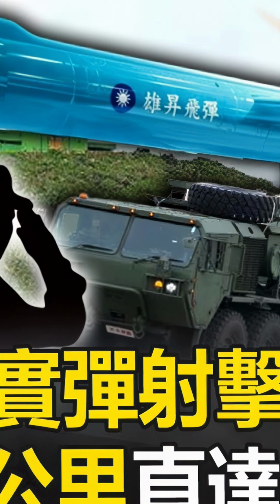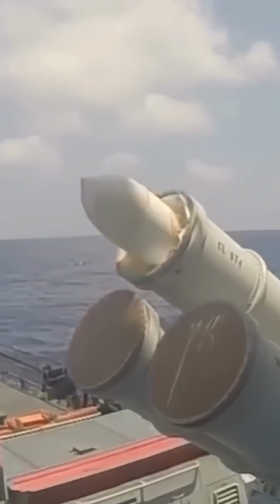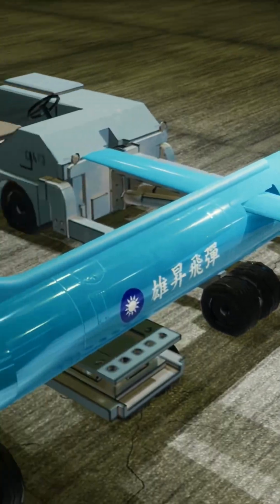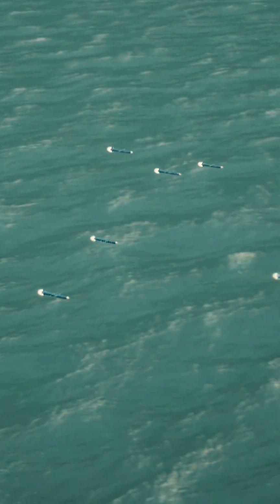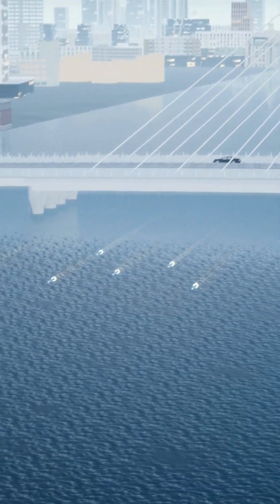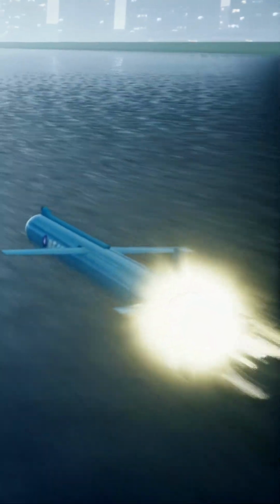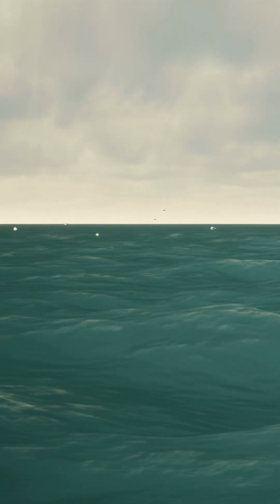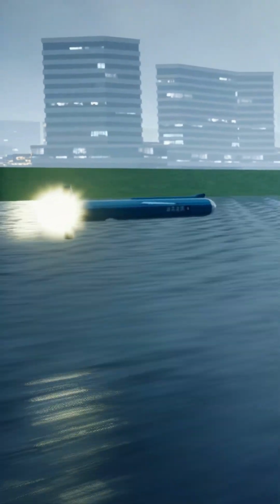Taiwan's Tomahawk Missile! Hsiung Feng II-E Nighttime Live / 台湾版トマホークミサイル！神秘なる雄昇二E / 대만형 토마호크 미사일!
On August 16, 2023, the Taiwan Armed Forces successfully test-fired a Hsiung Feng missile, specifically the Hsiung Feng II-E (HF-2E) land-attack cruise missile, at the Jiupeng Base in Pingtung. This marked the first public exposure of the HF-2E missile in over a decade of its active service. The Hsiung Feng missile is a domestically developed subsonic land-attack cruise missile with a range exceeding 1,000 kilometers. It can be equipped with various warheads, including high-explosive, fragmentation, and penetrator warheads. The deployment of the Hsiung Feng missile significantly enhances Taiwan's defensive capabilities and poses a threat to Chinese military actions.

The successful test launch of the Hsiung Feng missile received widespread acclaim in Taiwan. The Ministry of National Defense stated that this test launch is a crucial step in Taiwan's defense reform and will further enhance Taiwan's autonomous defense capabilities. It has also attracted China's attention, with a spokesperson from the Chinese Ministry of National Defense expressing concerns. They characterized Taiwan's military provocations as severely damaging peace and stability in cross-strait relations. China pledged to take all necessary measures to staunchly defend its national sovereignty and security.

The test firing of the Hsiung Feng missile represents a significant achievement in Taiwan's defense reform efforts and reflects Taiwan's concerns about military threats from China. The deployment of the Hsiung Feng missile will further intensify military tensions in the Taiwan Strait.

Japanese Translation:

- 2023年8月16日、台湾の国軍は屏東県の九鵬基地で雄昇ミサイルを成功裏に試射しました。具体的には、雄昇二E型（HF-2E）地対巡航ミサイルであり、これは運用開始から10年以上ぶりの公開試験でした。雄昇ミサイルは台湾が自主開発した亜音速の地対巡航ミサイルで、射程は1,000キロメートルを超え、高爆弾頭、破片弾頭、貫通弾頭などさまざまな弾頭を搭載できます。雄昇ミサイルの配備は台湾の防衛能力を大幅に向上させ、中国の軍事行動に対する脅威となります。

- 雄昇ミサイルの成功した試射は台湾で歓迎されました。国防部は、この試射は台湾の国防改革における重要な一歩であり、台湾の自主防衛能力をさらに向上させるものであると述べました。また、これは中国の注意を引きました。中国国防省の広報担当者は、台湾の軍事的挑発行為が両岸関係の平和と安定を深刻に損なうものとし、中国は国家主権と安全保障を断固として守るために必要な措置を講じると表明しました。

- 雄昇ミサイルの試射は台湾の国防改革の重要な成果を示すものであり、中国からの軍事的脅威への台湾の懸念を反映しています。雄昇ミサイルの配備は台湾海峡での軍事的な緊張をさらに高めることでしょう。

Korean Translation:

- 2023년 8월 16일, 대만 국군은 핑동의 주팡 기지에서 형성풍 미사일, 구체적으로 형성풍 II-E (HF-2E) 지대공 공격 순항 미사일을 성공적으로 시험 발사했습니다. 이것은 HF-2E 미사일의 활용 10년 이상 만에 처음으로 공개된 것입니다. 형성풍 미사일은 국내 개발된 초음속 아파치 순항 미사일로, 1,000 킬로미터 이상의 사거리를 가지며, 고폭탄, 파편탄, 관통탄 등 다양한 탄두를 장착할 수 있습니다. 형성풍 미사일의 배치는 대만의 방어 능력을 크게 향상시키며 중국의 군사 행동에 위협을 가합니다.

- 형성풍 미사일의 성공적인 시험 발사는 대만에서 널리 환영 받았습니다. 국방부는 이번 시험 발사가 대만의 방어 개혁에 중요한 한 걸음이며 대만의 자주 방어 능력을 더욱 향상시킬 것이라고 밝혔습니다. 또한 중국의 주의를 끌었으며, 중국 국방부 대변인은 대만의 군사적 도발 행위가 양측 관계의 평화와 안정을 심각하게 손상시키고 있다고 언급했습니다. 중국은 국가 주권과 안전을 단호하게 보호하기 위한 모든 필요한 조치를 취하겠다고 공언했습니다.

- 형성풍 미사일의 시험 발사는 대만의 방어 개혁 노력의 중요한 성과를 나타내며 중국으로부터의 군사적 위협에 대한 대만의 우려를 반영합니다. 형성풍 미사일의 배치는 대만 해협의 군사적 긴장을 더욱 증폭시킬 것입니다.